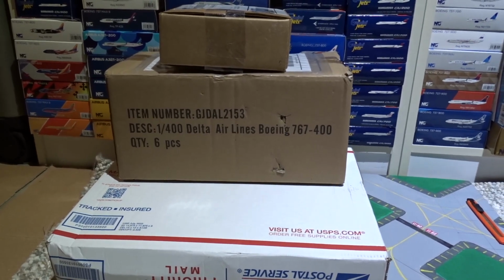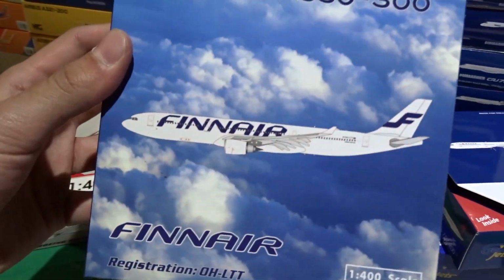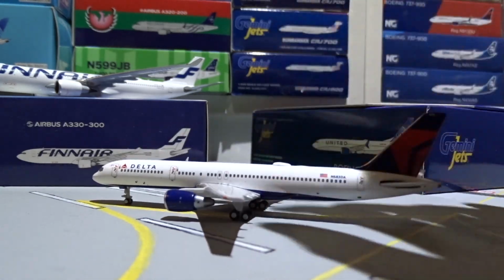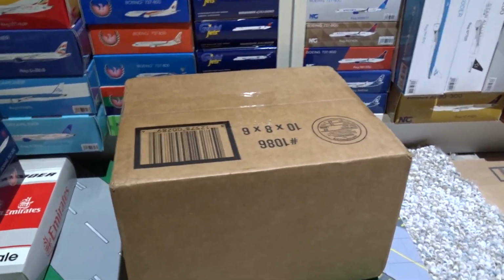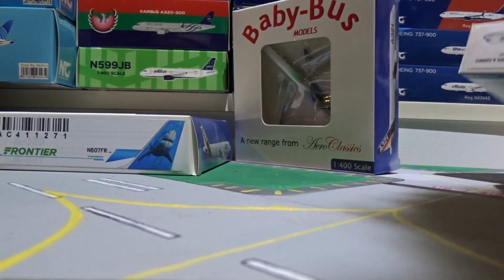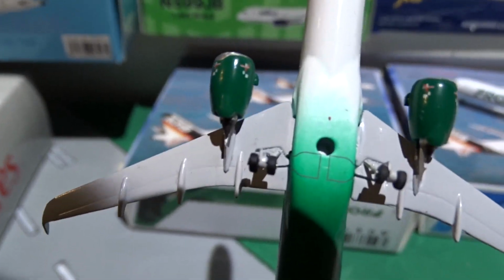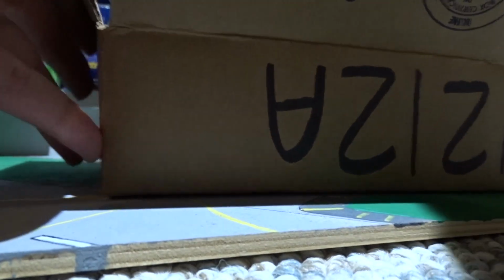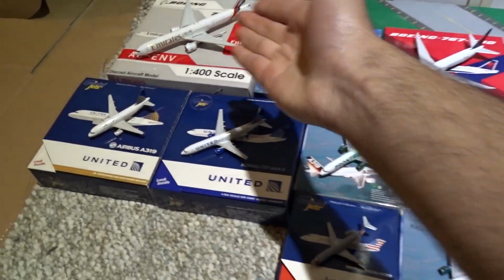MASSIVE FIRST IMPRESSION UNBOXING #18! GeminiJets, Phoenix, and More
Welcome to the 18th first impression unboxing episode! Didn't expect this one to get so large but it was good fun unboxing these jets, some of which I had been looking forward to for a while.

Models Included:
- Aviation400 Emirates 777-300ER (new livery)
- Phoenix Finnair A330-300
- GeminiJets Delta 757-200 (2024 release)
- GeminiJets United 737 MAX 9 (2024 release)
- GeminiJets American Eagle CRJ200
- GeminiJets United A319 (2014 release)
- Aeroclassics Frontier A321neo (green livery)
- Aeroclassics Frontier A321neo
- Aeroclassics Frontier A320neo
- Panda Models Delta 767-400

Cameras: Sony DSC-HX400V, GoPro HERO 8 Black, and iPhone 14 Pro
EDITOR: iMovie 10 (on MacBook Air)